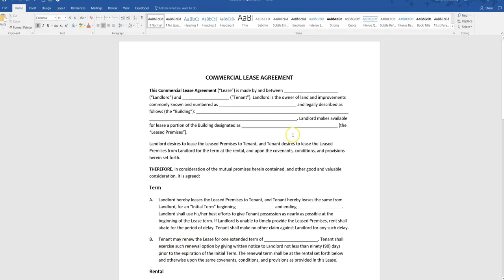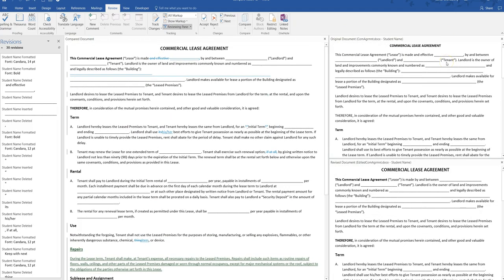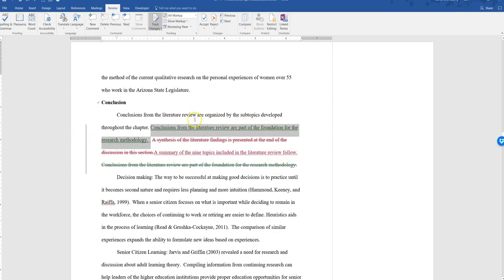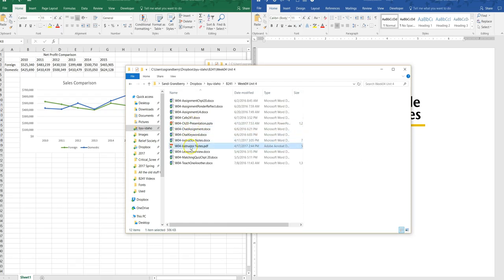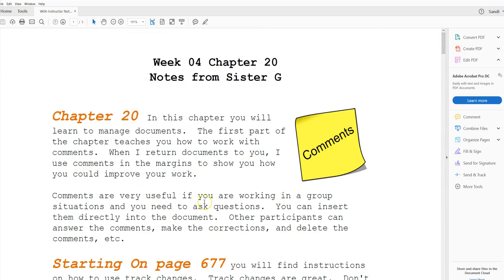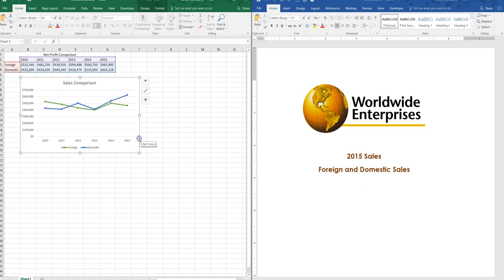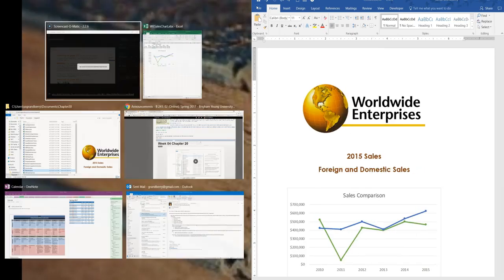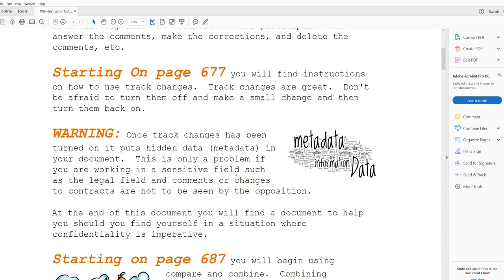Week 04 Chapter 20